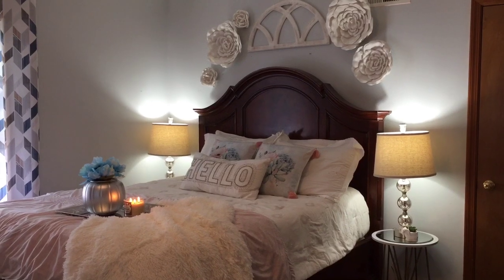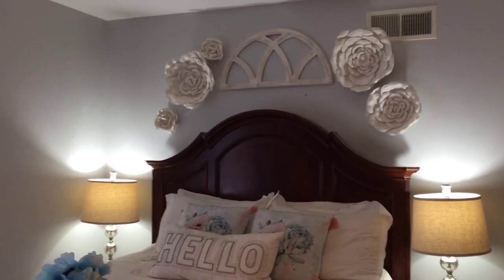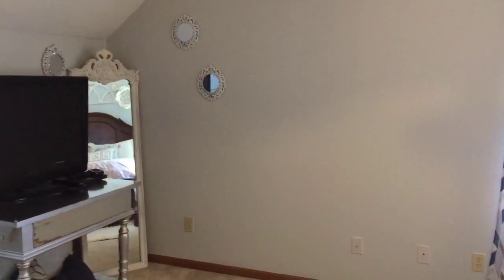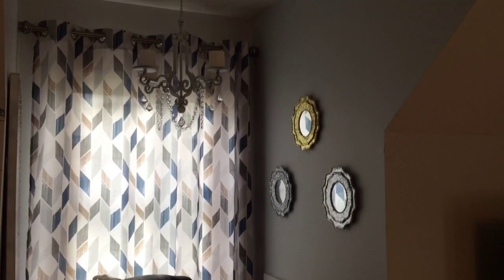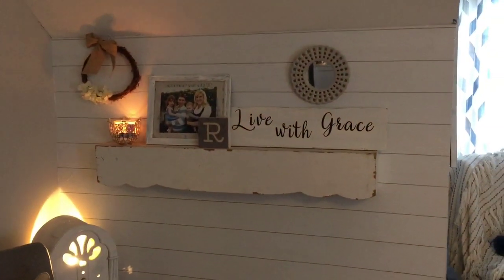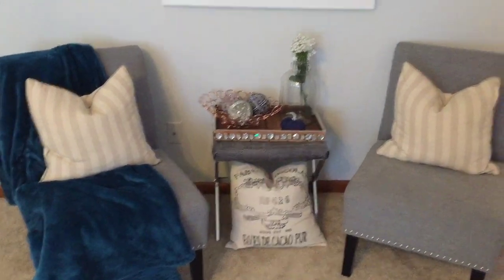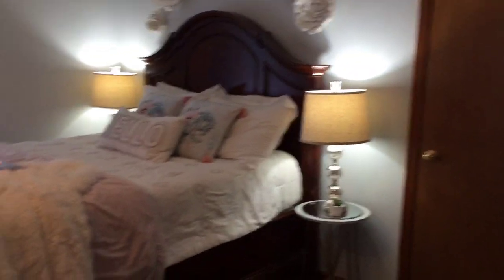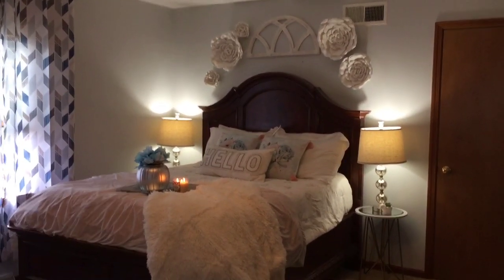Rustic glam bedroom tour - glam farmhouse home decor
Updated bedroom tour after redecorating to farmhouse glam!